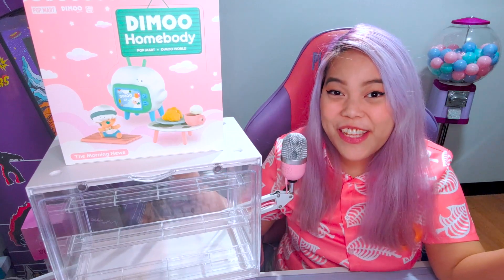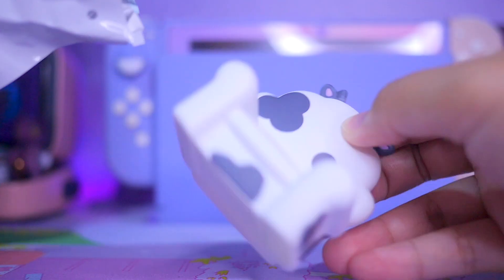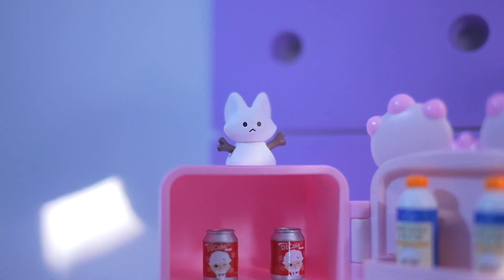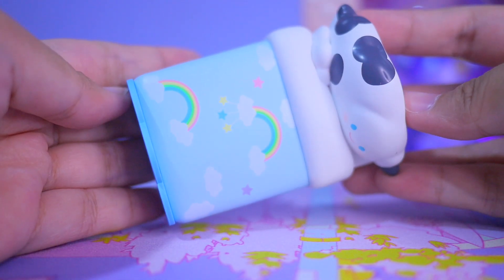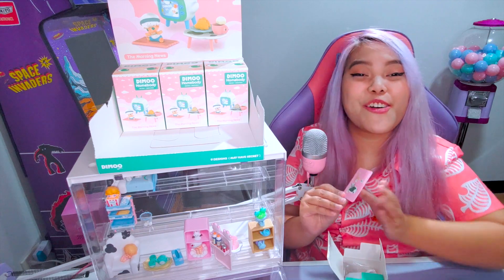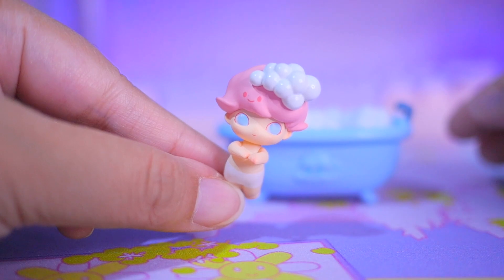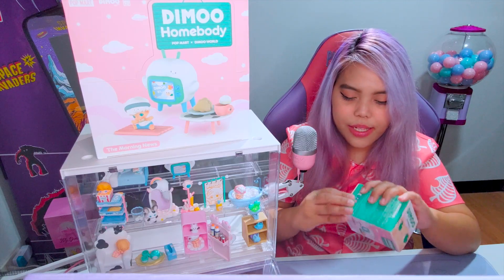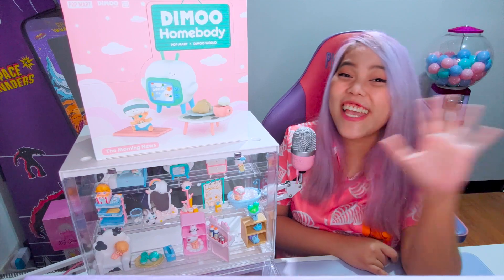Popmart Dimoo Homebody Series Blind box Unboxing | Art Toys 2022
👾 TURN ON ENGLISH CAPTIONS! 👾

This is the cutest dimoo ever!! These are smol art toys from Pop Mart!

Dimoo unboxing kawaii blind box unboxing
popmart dimoo homebody series prop Unboxing Popmart Dimoo Homebody Series Blind box unboxing collection pop mart collectible vinyl toy figurine mystery box blind box unboxing blindbox popmart
art toy art toys philippines